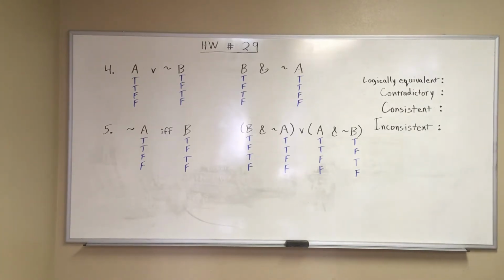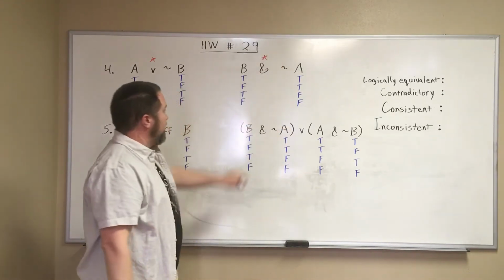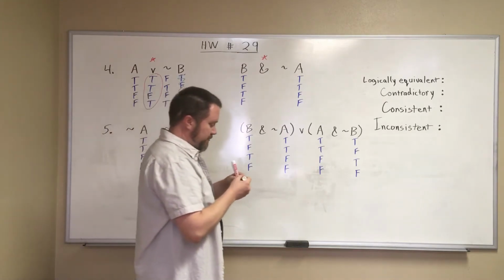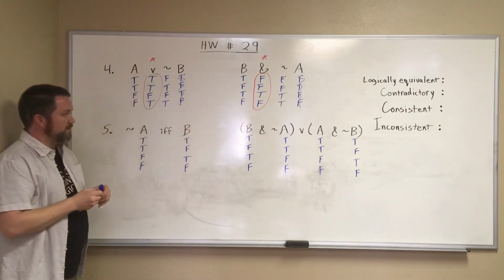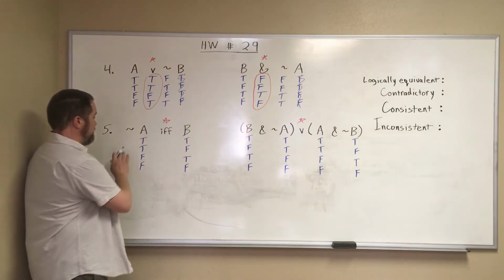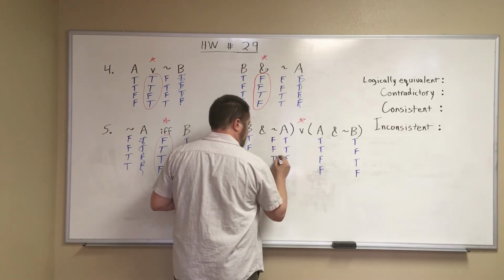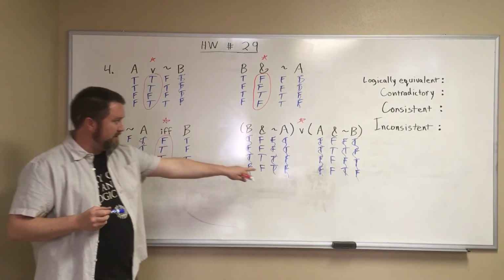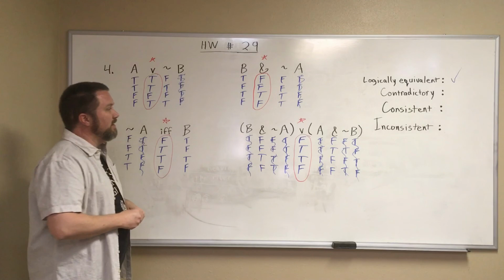Propositional Logic Review - Comparing Compound Propositions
PHIL 110 HW29 #4-5